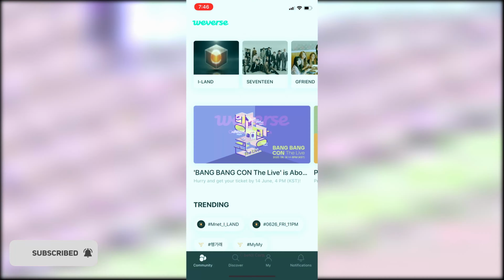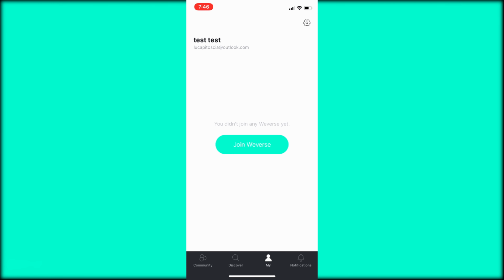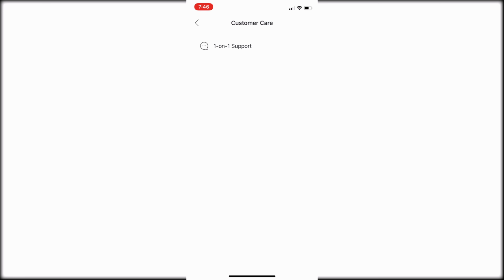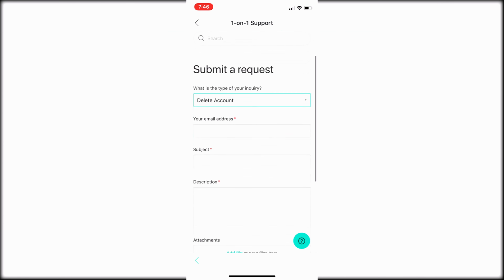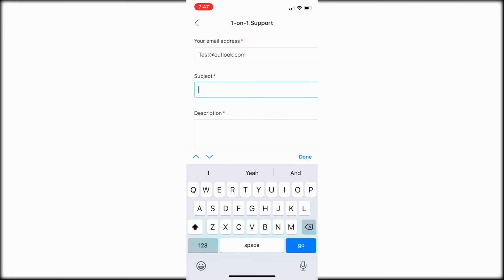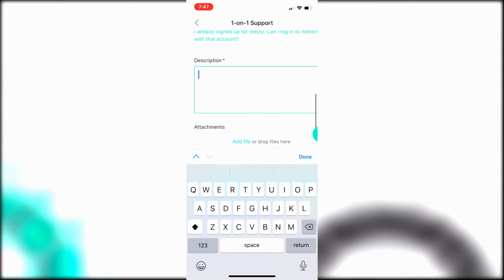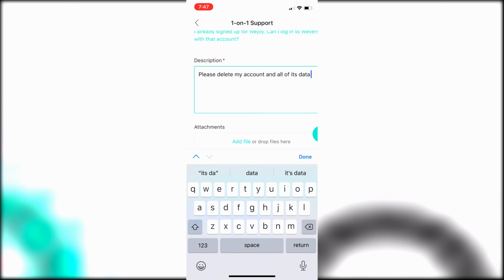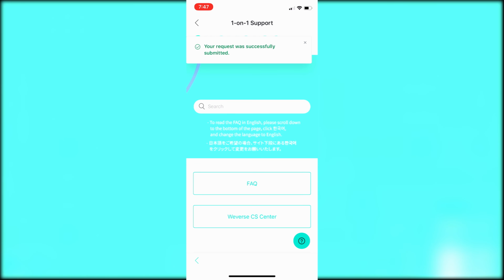How To Delete Your Weverse Account EASY! ✅| WORKING 2020!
In today's video we show you How To Delete Your Weverse Account. It's super easy to do takes less then 1 minute. If you're looking for more Tutorials we have plenty!